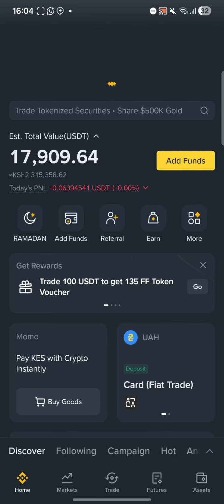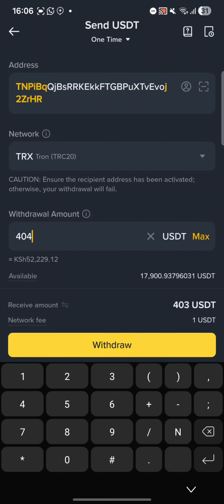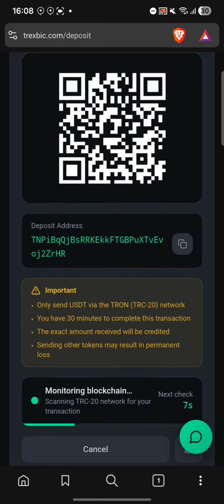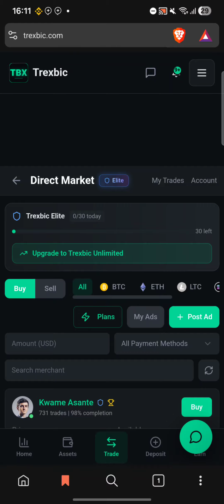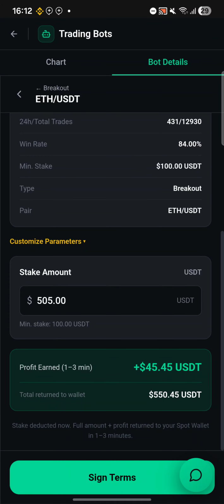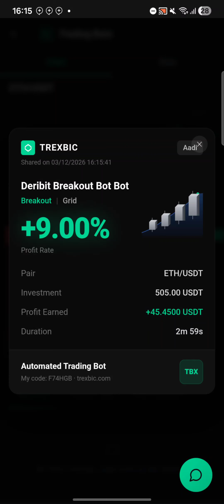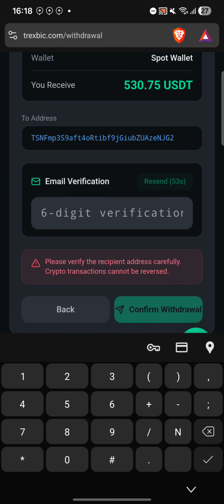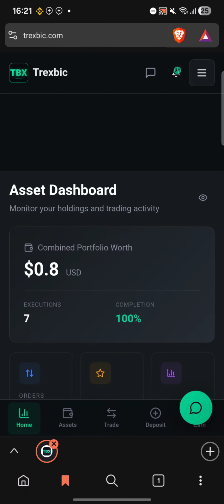Watch step Step By Step how I Trade On Trexbic.com and Binance using Ai Bot +$530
How I Made $530 Using AI Crypto Bot Trading on Trexbic.com and Binance Step by Step Beginner Guide

In this video I show you exactly how I trade cryptocurrency using AI trading bots on Trexbic.com and Binance. This is a full step by step walkthrough where you can see how the strategy works and how trades are executed automatically.

Many traders struggle with timing the market, but using AI trading tools and automated strategies can help simplify the process. In this video you will see how I set up the system, how I monitor the trades, and how the strategy generated more than $530.

If you want to test the platform I used in the video you can register here

TIMESTAMPS/
00:00 Introduction
00:28 Proof of Trading Results
01:15 What Trexbic.com Is
02:05 Setting Up The Trading Account
03:20 Connecting the AI Trading Bot
05:10 Executing the First Trade
07:45 Live Trading on Binance
09:30 Profit Breakdown +$530
10:20 Risk Management Tips
11:30 Final Thoughts